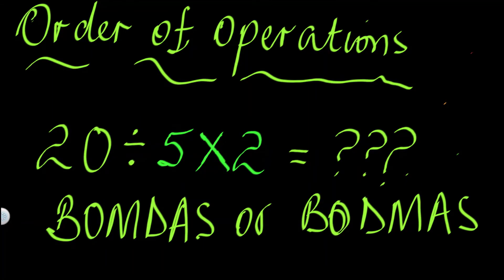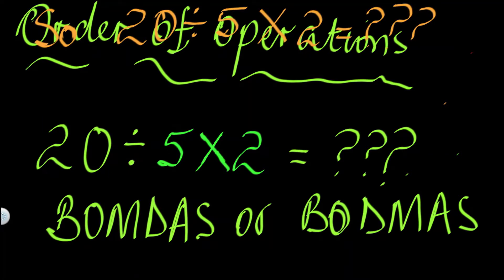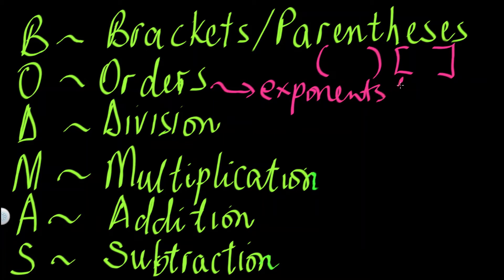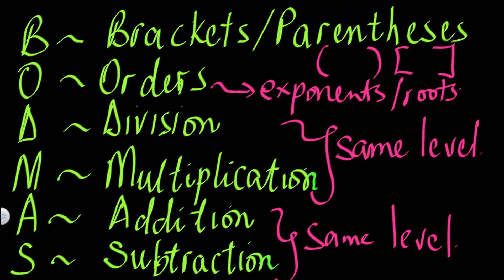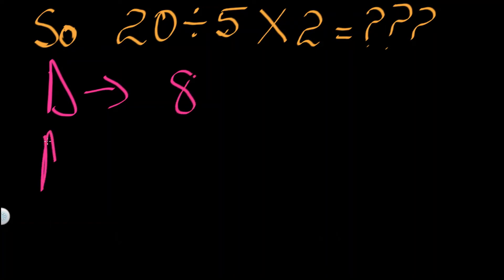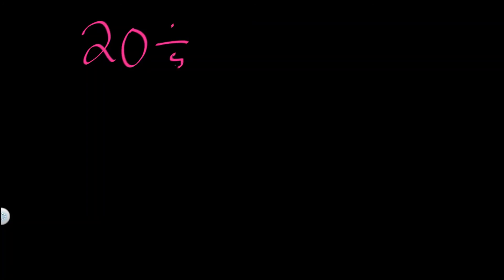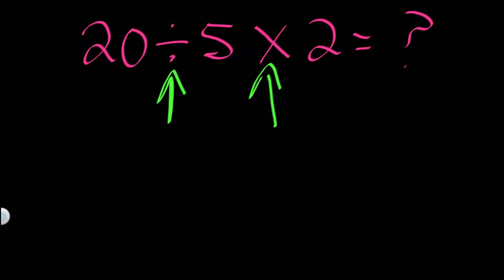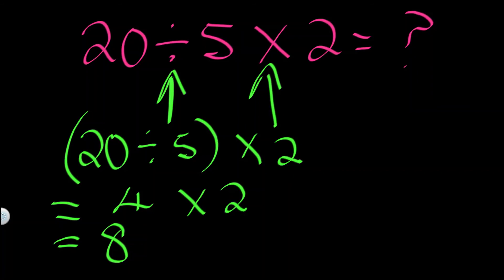BODMAS or BOMDAS: How to apply the order of operations when there is multiplication & division only